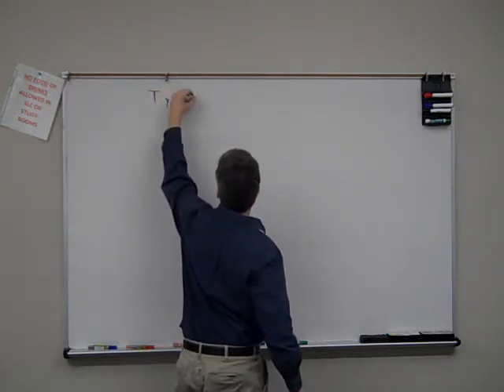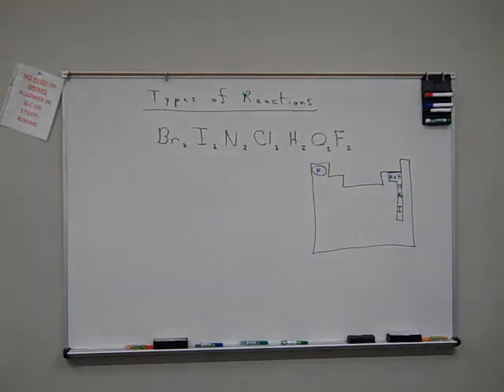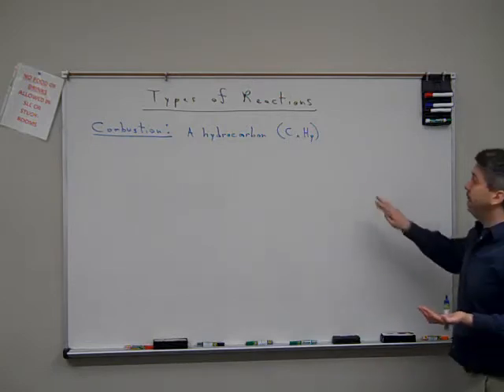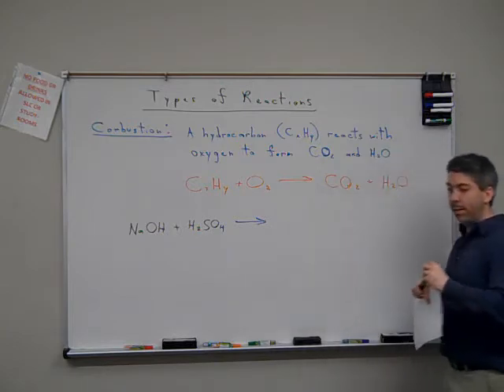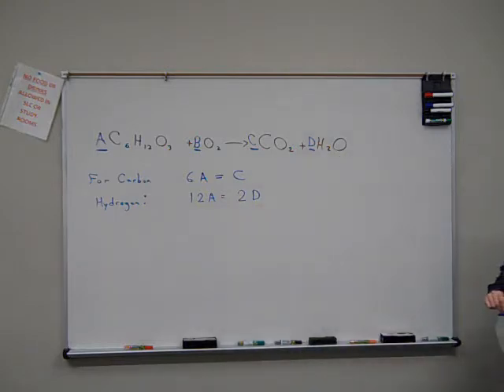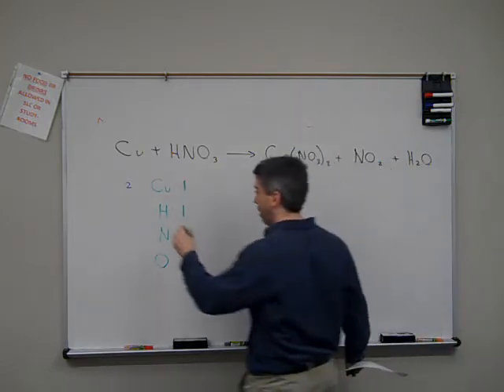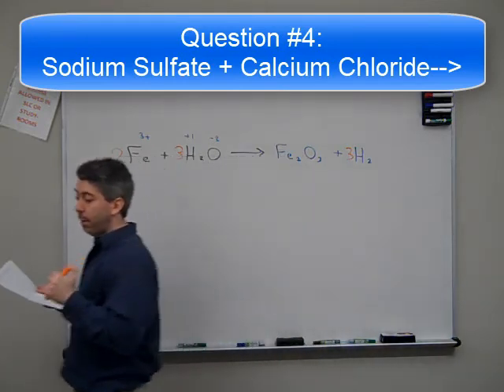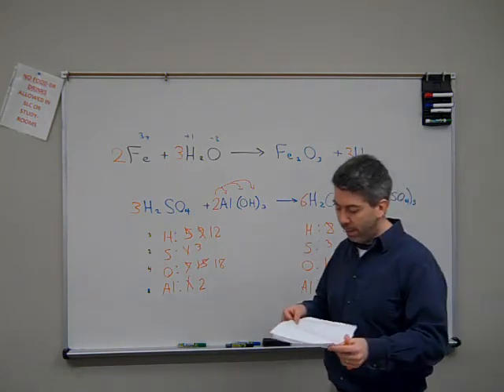Predicting Products & Balancing Equations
This video discusses how to identify different types of reactions, predict their products, and balance them.  A simple, yet effective method of balancing equations is explained and implemented.